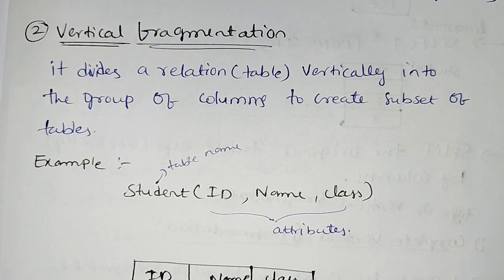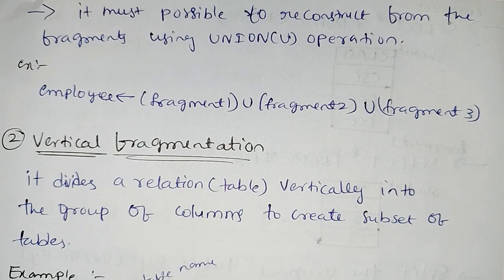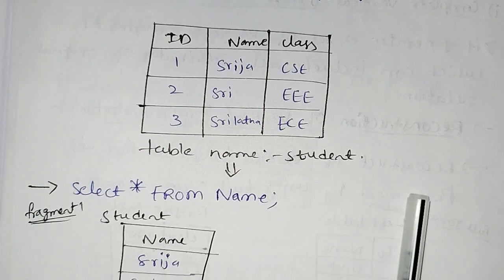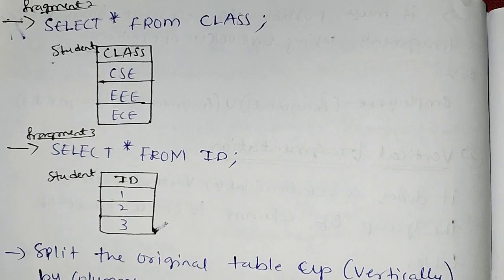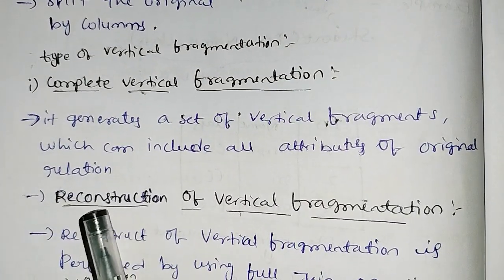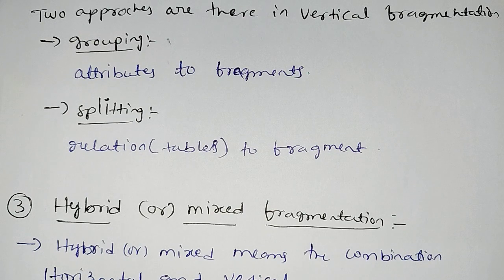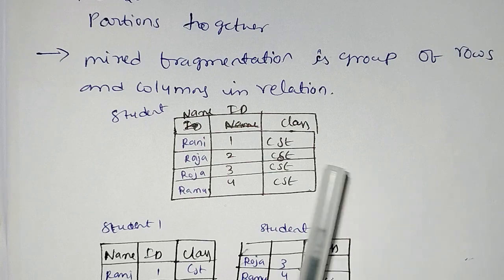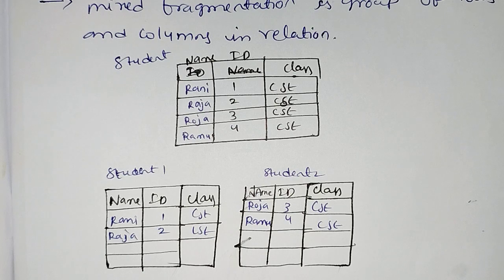jntuh r18 DDB's unit1 part2 distributed database systems types of fragmentations Gunshot😱 veryimp😍👍💯